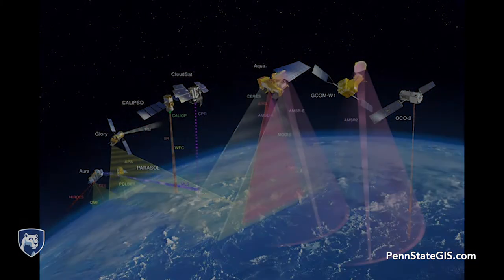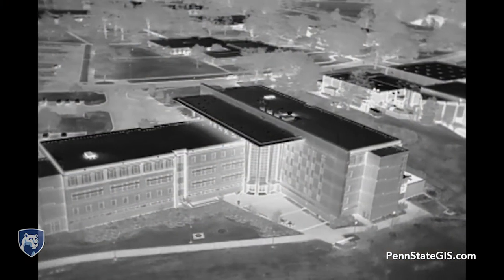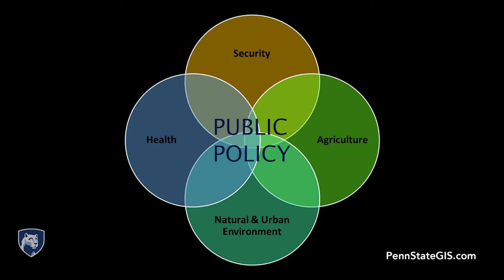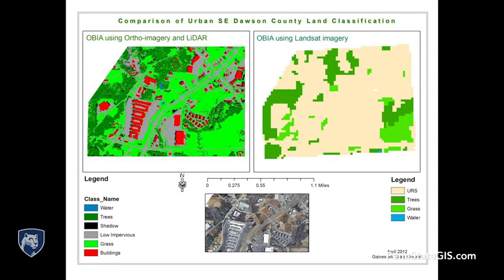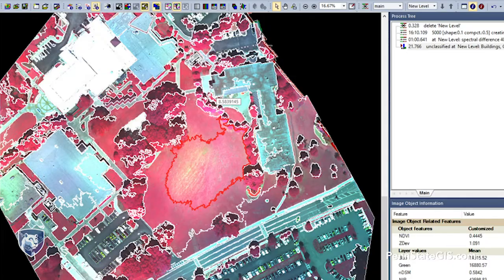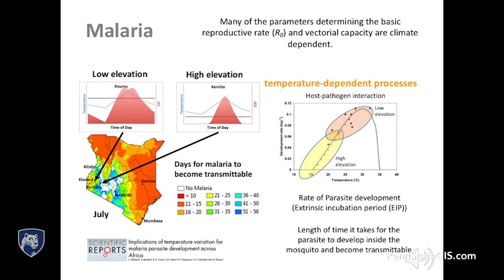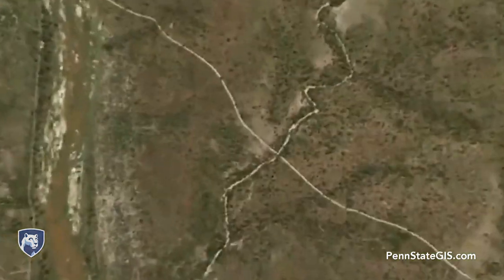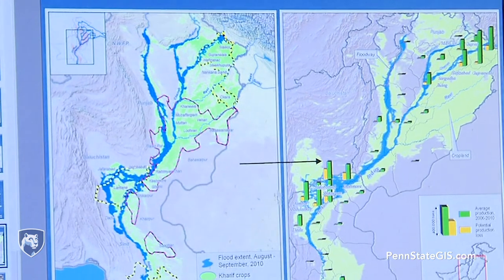GEOG 883 Remote Sensing Image Analysis and Applications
J.B. Sharma describes the GEOG 883 Remote Sensing Image Analysis and Applications course offered online though Geospatial Education at Penn State.